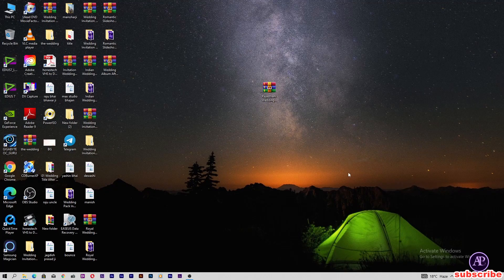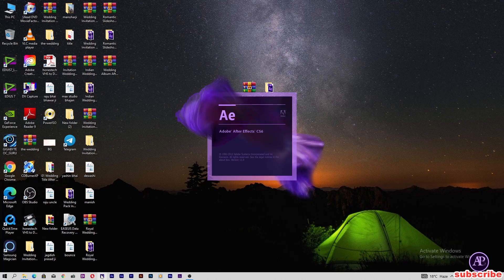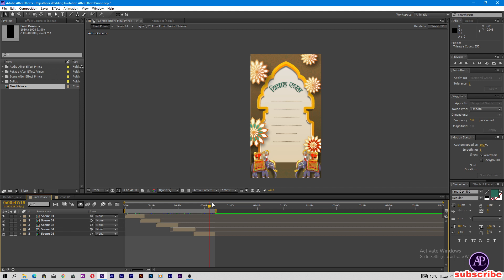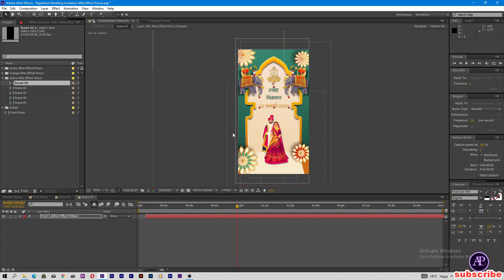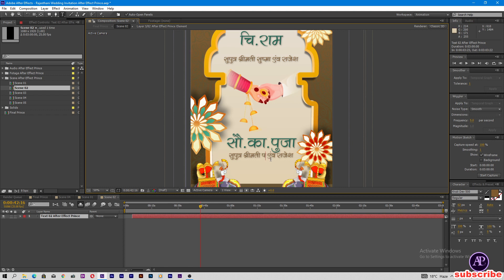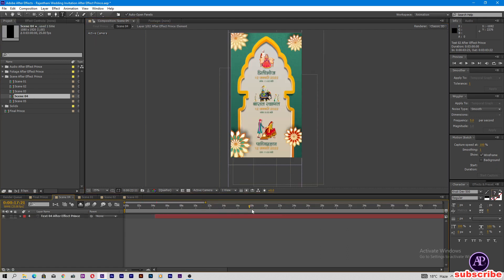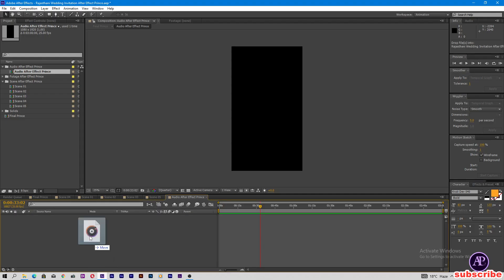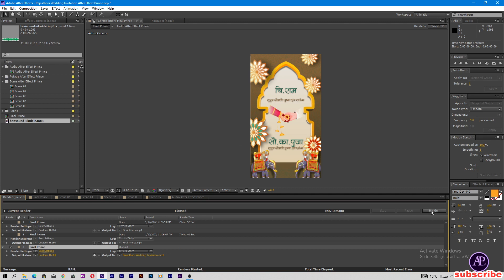Rajasthani Whatsapp wedding Invitation Project Download For After Effect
hello friends

After effects wedding template  download Rajasthani Wedding Invitation After Effect Prince

Description
Rajasthani Wedding Invitation

After Effect Prince Project

For After Effect CS6,CC2017,CC2018,CC2019,CC2020,CC2021,CC2022

Duration 54 sec

5 Scene

5 Text holder

Fast Render

The photos used in the preview are not included!

music not included

download link
no password

 @AFTER EFFECT PRINCE ​